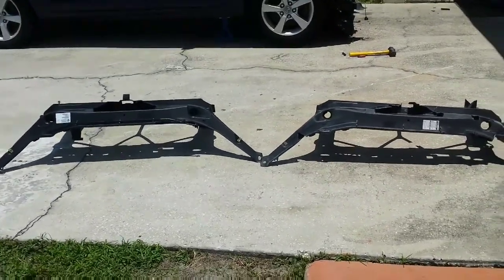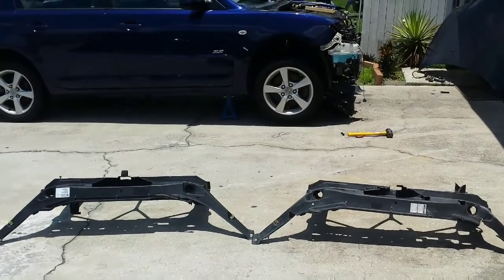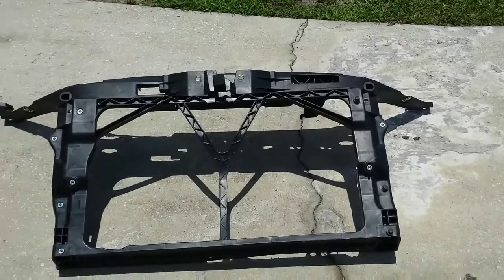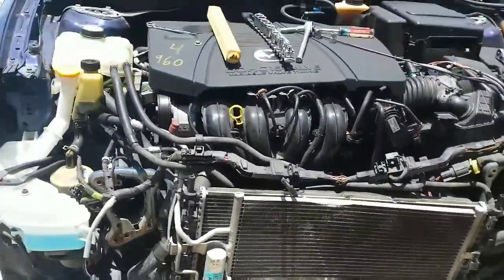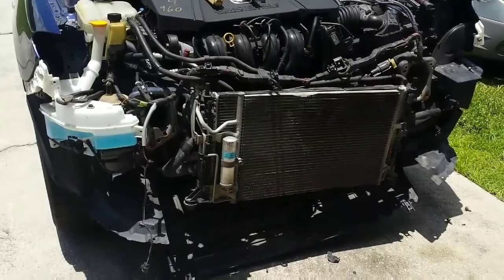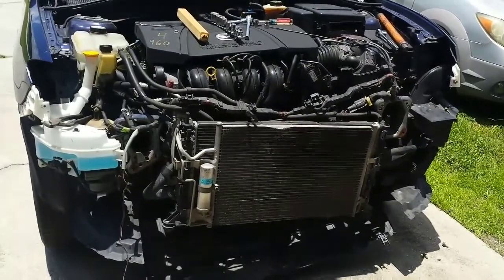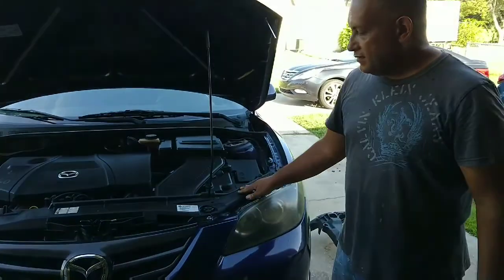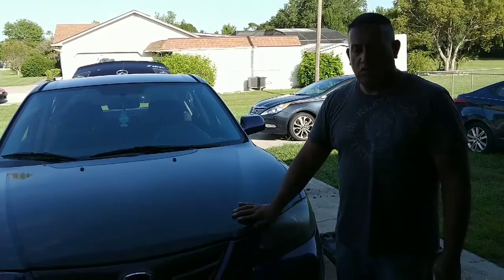2005 Mazda Radiator Support Review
Review of radiator support for a 2005 Mazda3 purchased on Ebay